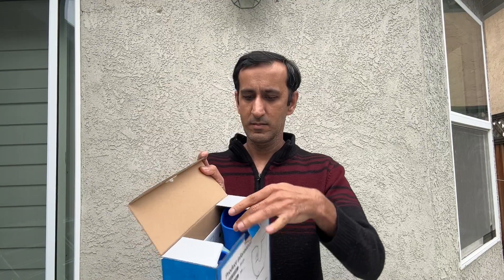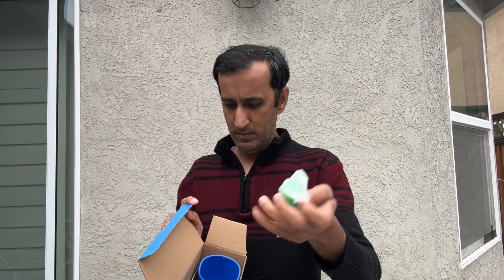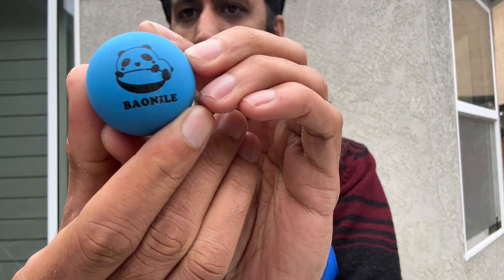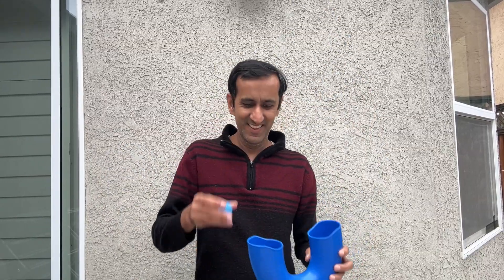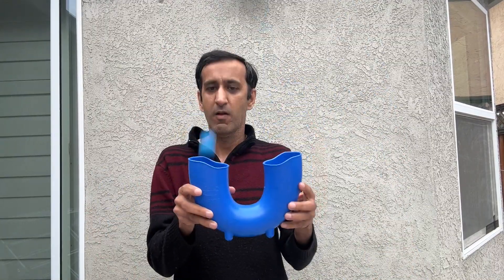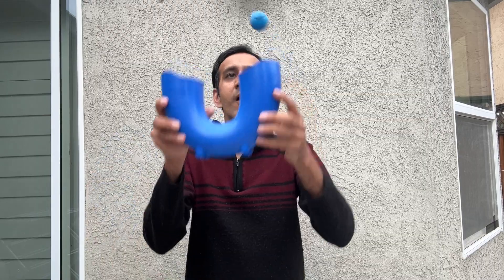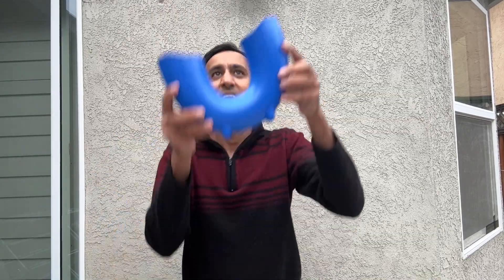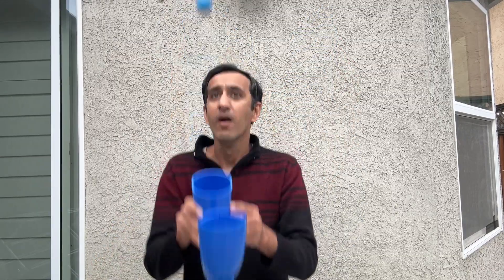Ball Juggling Skill Game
Ball Juggling Skill Game, fun for adults and kids alike.